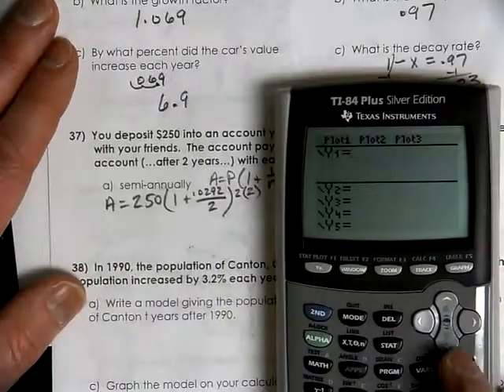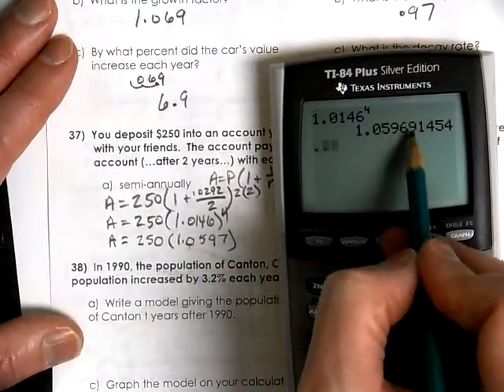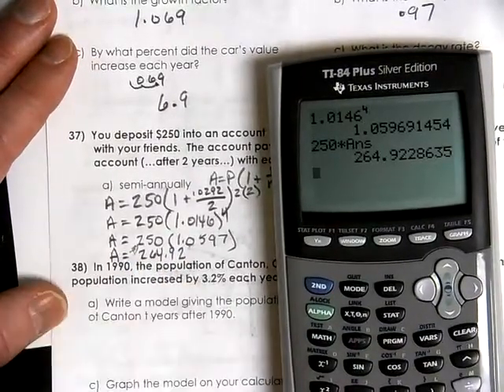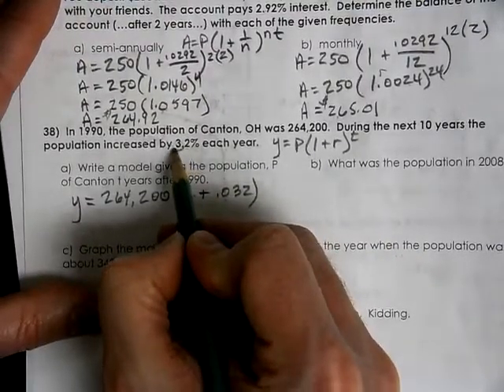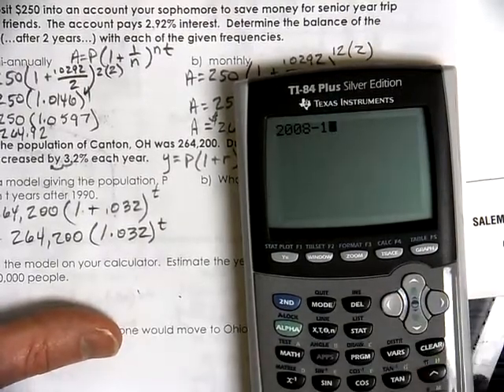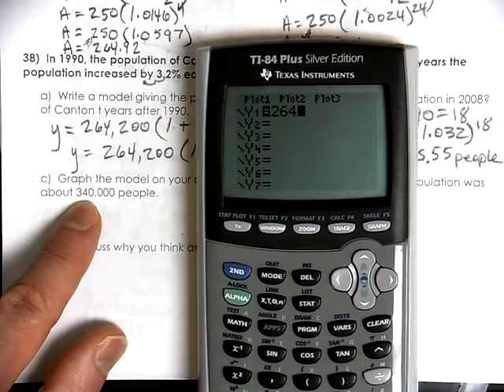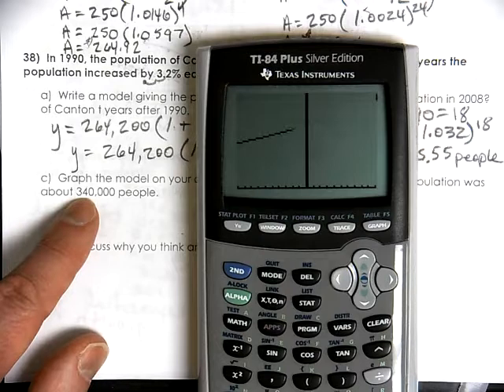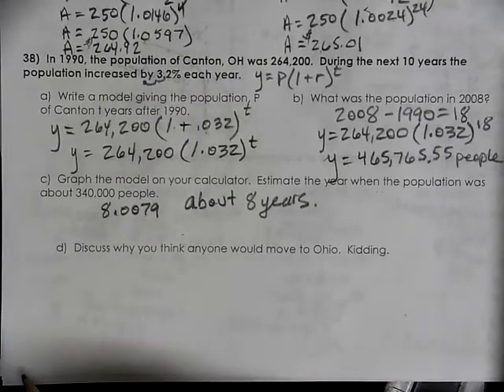A2T 7 1 7 4 Review pg 4